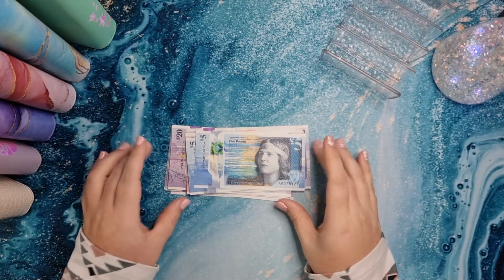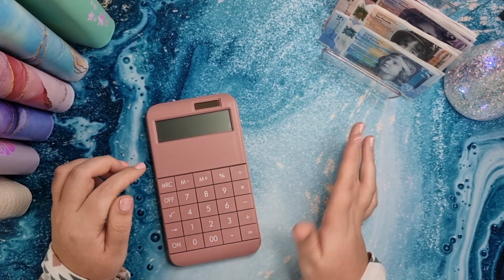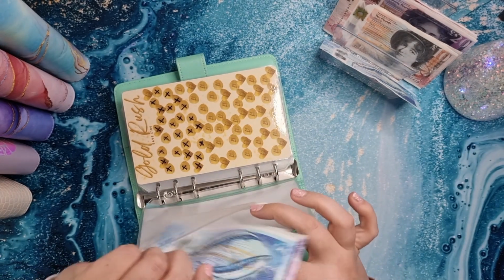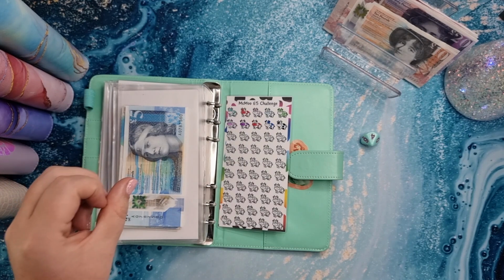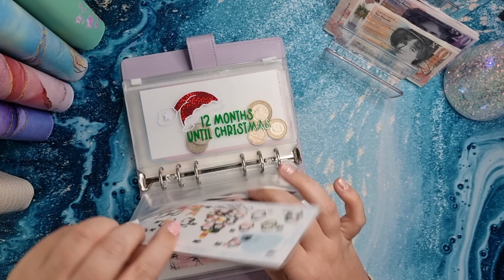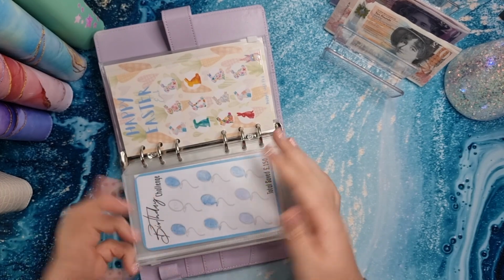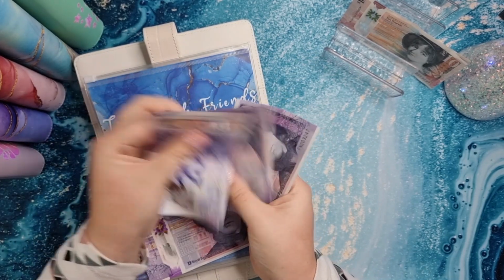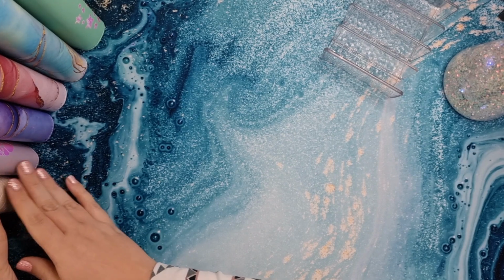Cash stuffing £240 | Paid from youtube, child benefit & side hustle 🎉 | UK Budgeting | November 2022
Thank you so much for everyone who has supported my channel. This is a channel dedicated to my budgeting journey, Cash stuffing has changed the way I think about money as well as helping my save & tackle the little debt I do have.  I hope you enjoy watching my journey, thanks again. 💜

Attapol code - qhvne

Get 40p when you use my code 🎉

Moo Budgets:

Budget with Char:

Budget with Zo:

Budget with Us: